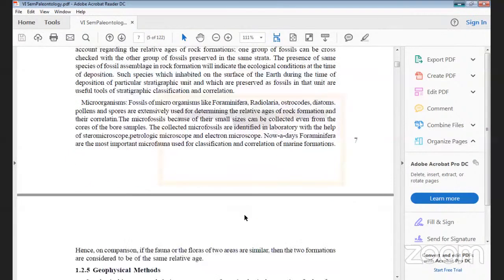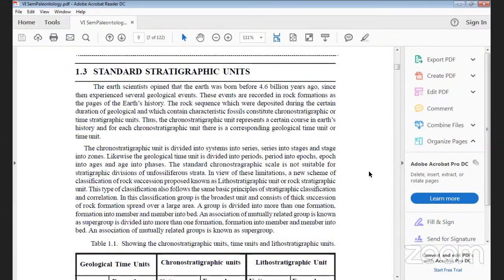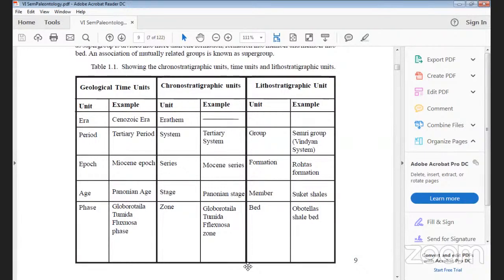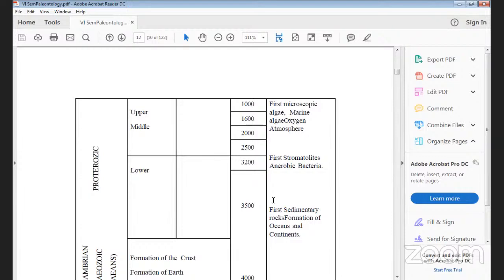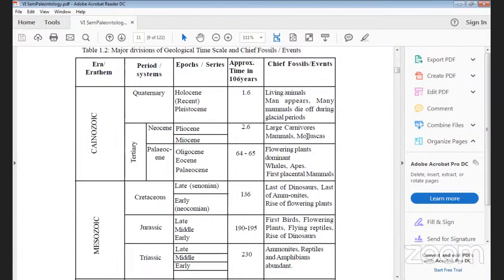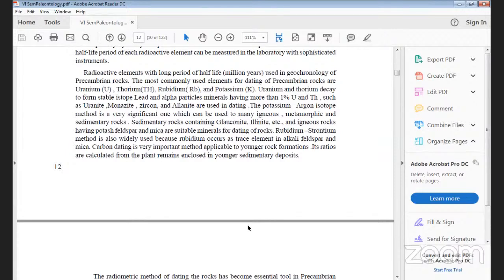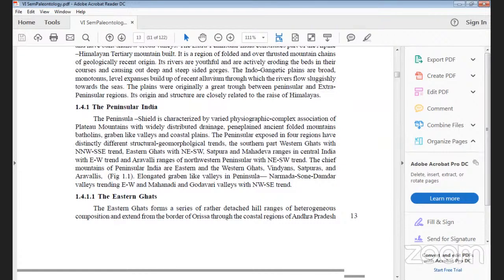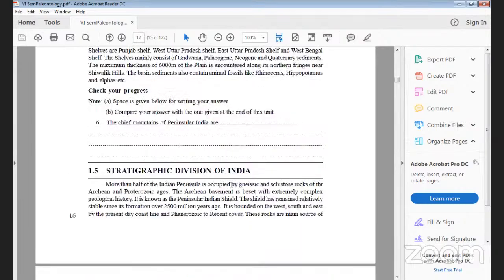UG 6th Semester Geology (Core) English Medium